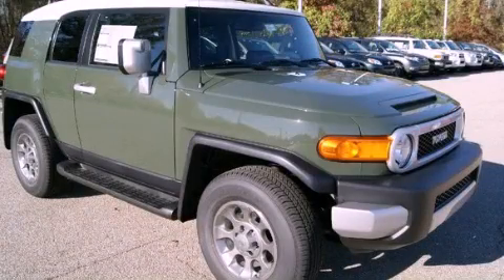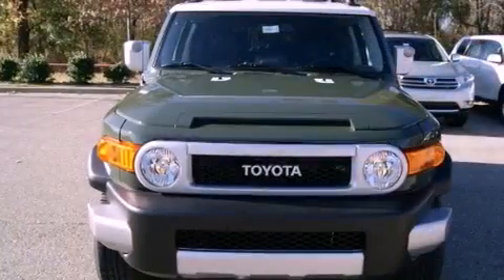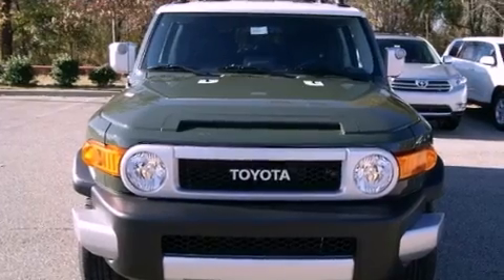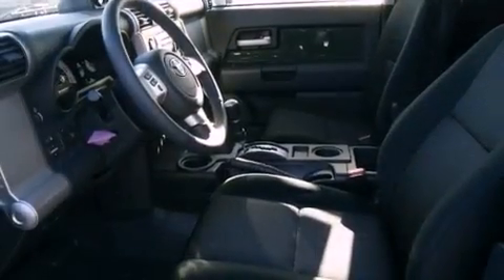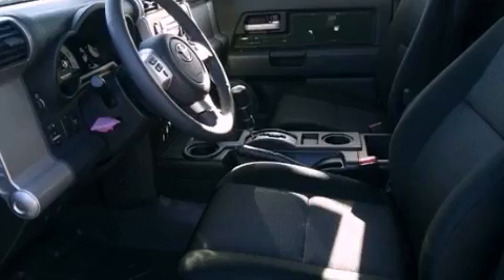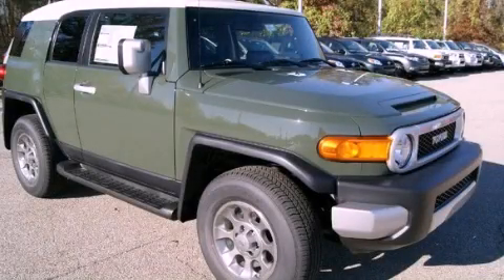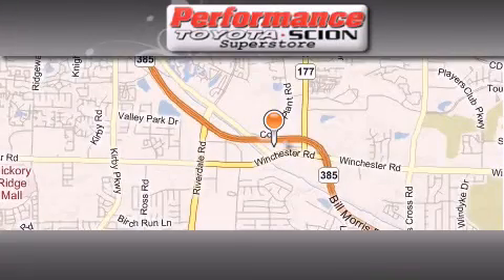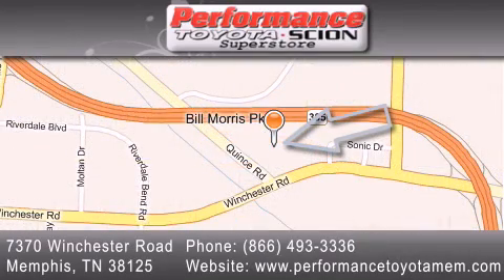2012 Toyota FJ Cruiser Nashville TN